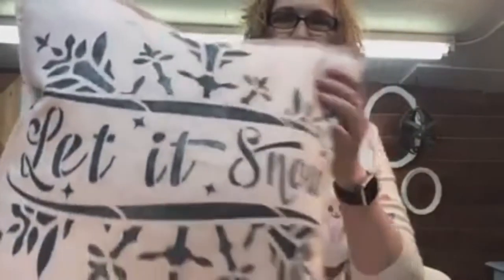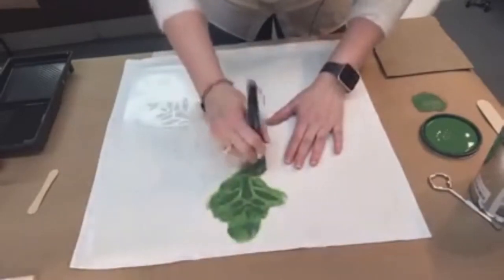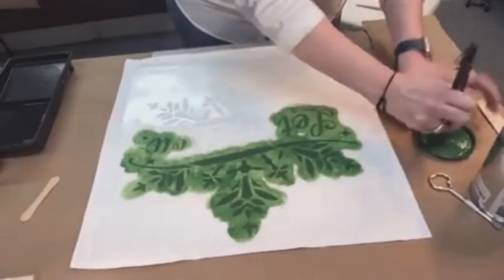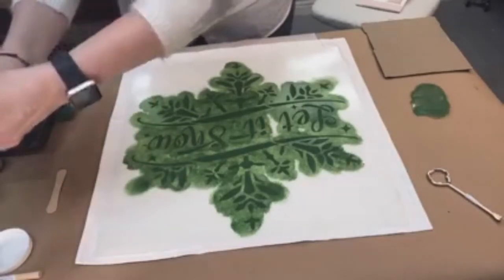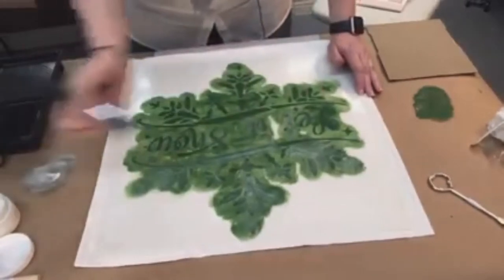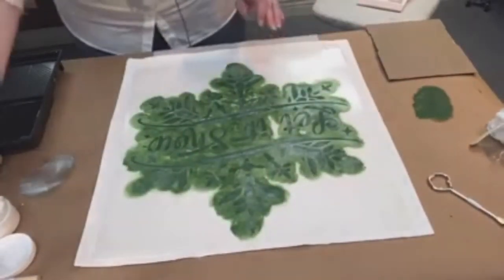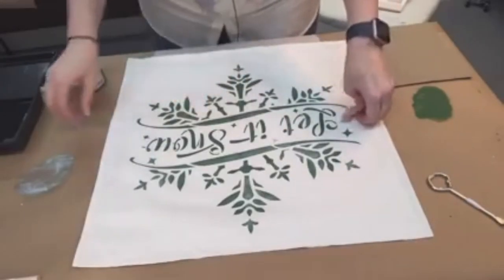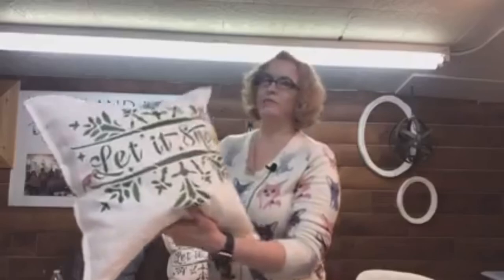Painting Fabric Pillows with Paint Couture Opulence and Sheer Bliss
Quick DIY - paint your own throw pillows with Paint Couture furniture paint, add a little shimmer with Sheer Bliss and bonus - you can stamp your fabric as well!  Take what you learn here and apply to many other items, aprons, towels, totes, etc! for your supplies!